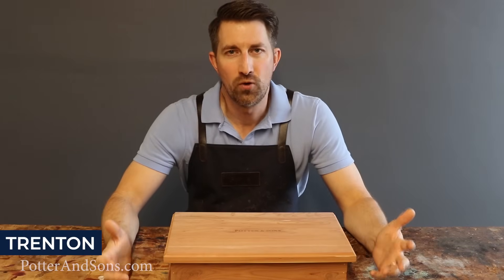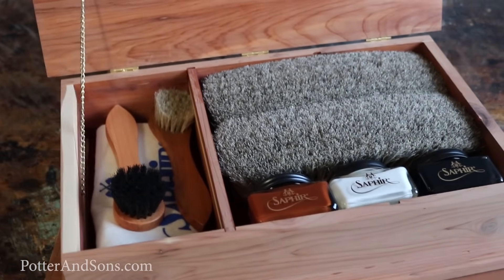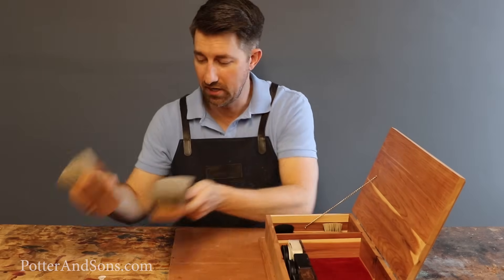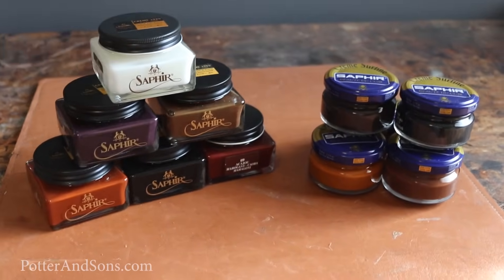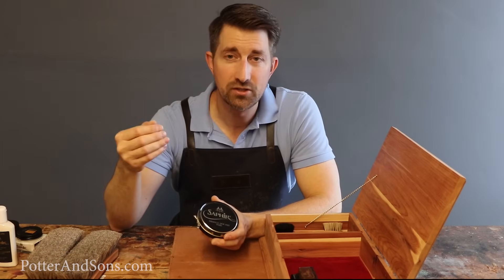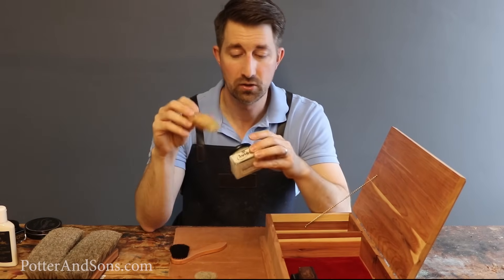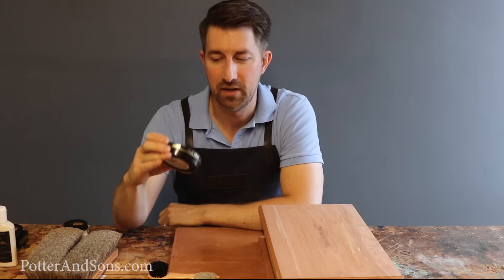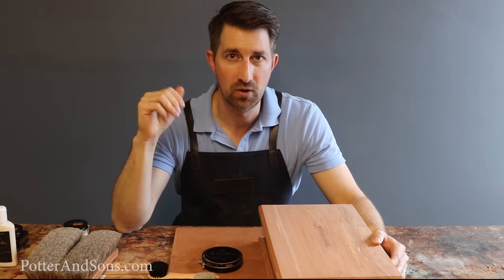Starter Shoe Shine Kit | We Recommend THESE Products First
EVERY guy should be able to polish their own shoes, and in order to do that, there are some basic items that you'll need.  In this video, we go over the basics.  We discuss which items each and every guy should always have on hand.  You never know when you'll need your shoes looking their best.

QUESTIONS REGARDING PRODUCTS OR SERVICES?